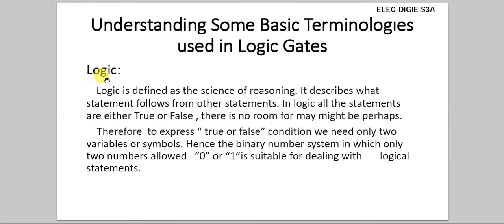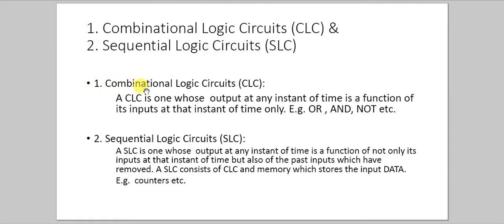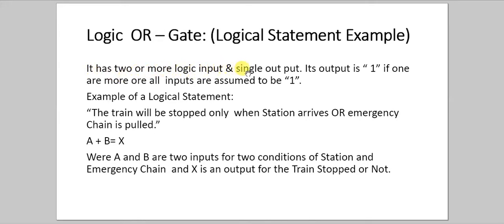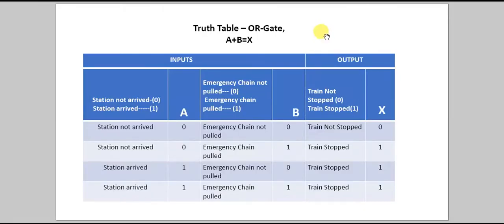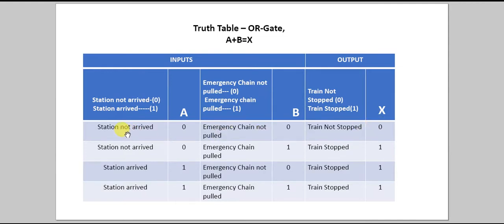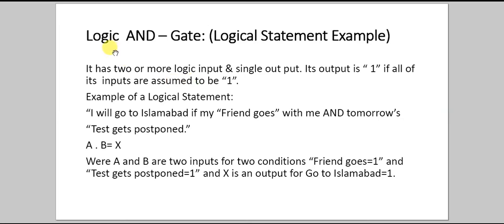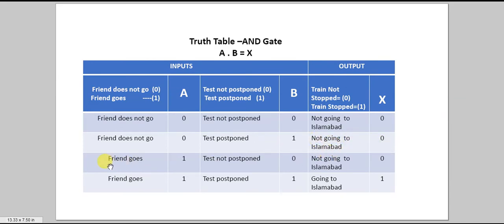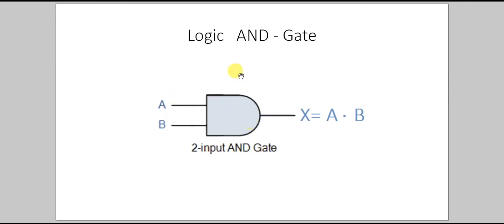ELEC-DIGIE-S3A --- Logic Gates Part-1